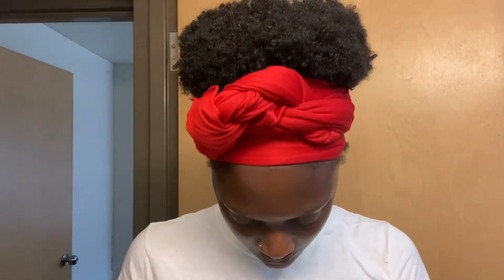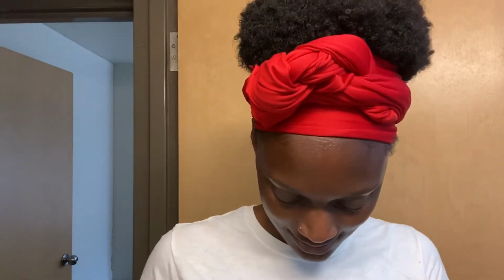Dermaplaning At Home For The First Time | Shaving My Face For Clear Skin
In this video I will be dermaplaning for the first time. I will be showing you how to shave your face for clear skin. Dermaplaning is a way to exfoliate your skin. There are other benefits for dermaplaning such; softer/smoother skin for makeup application, and no peach fuzz! Watch me shave shave my face to achieve flawless skin.